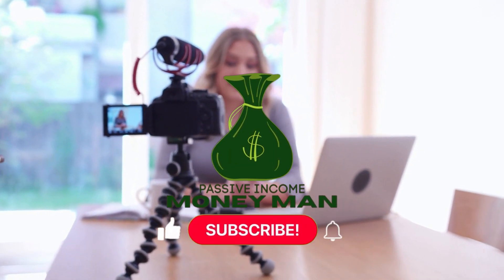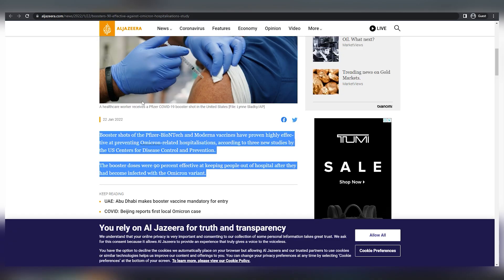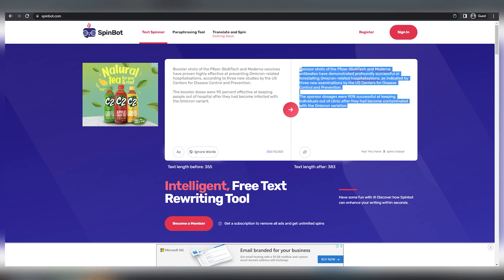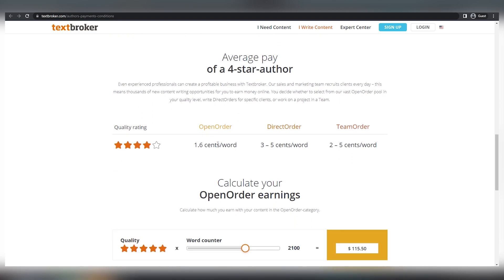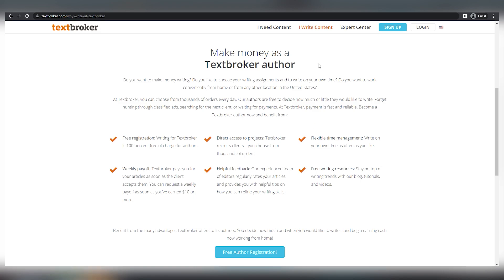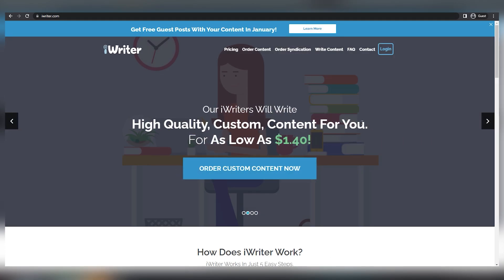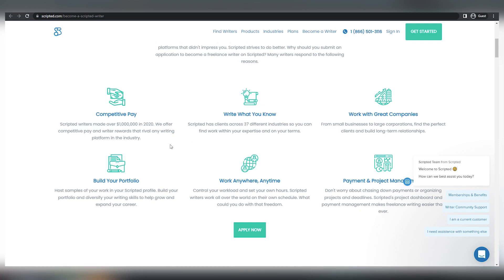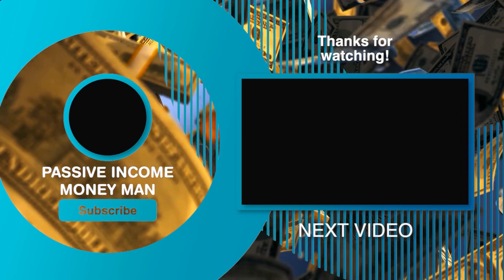Use This Google Bot and Earn $850 EASY! - Make Money Online 2022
Did you know that you can make money online just by using Google? Let me show you how in today's episode so make sure to watch from start until the finish so that I can teach you how to do it in this step-by-step tutorial.

For this money making method, you don't need any writing skills. All you have to do is follow the steps in this video and start selling your automatically written articles online! I'll show you how to easily find articles and rewrite them using a bot.

Are you interested in more videos like this? We put out videos like this on a regular basis to help you make money while you sleep.

00:00 Make Money Online With This Google Trick 2022
01:28 How To Start Earning Money Online with Google
03:58 How To Make Money By Selling Articles
06:01 Earn Money By Submitting Articles in 2022
07:27 How To Start Making Money Writing Articles With No Experience

Check these amazing videos on how to make money online and how you can start an online side hustle business from home! Worldwide and any age.

Earn $945 in 30 Min Using This FREE App! (How To Make Money Online For Free Worldwide 2021)

EARN $77 in 5 MINS! WORLDWIDE & FREE (How To Make Money Online For Free Worldwide 2021)